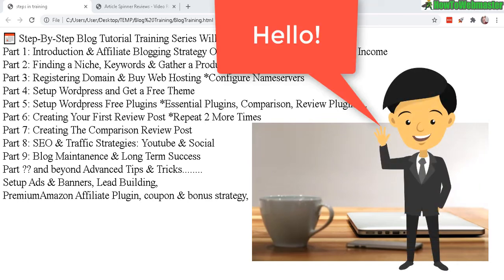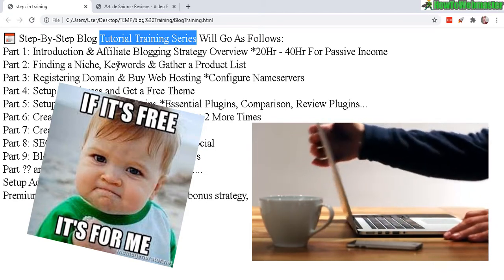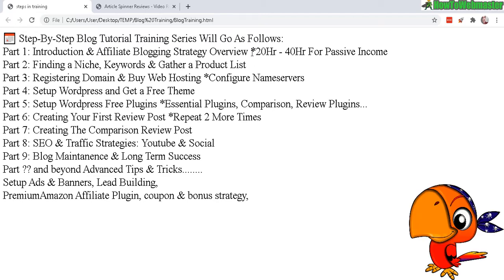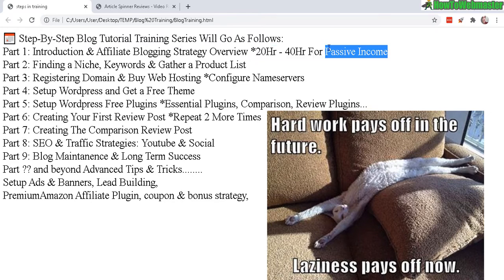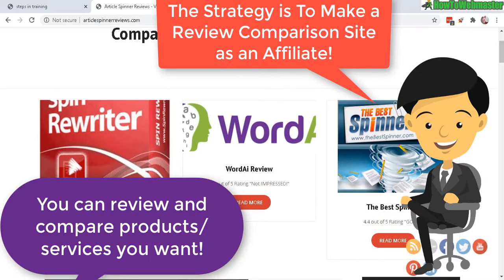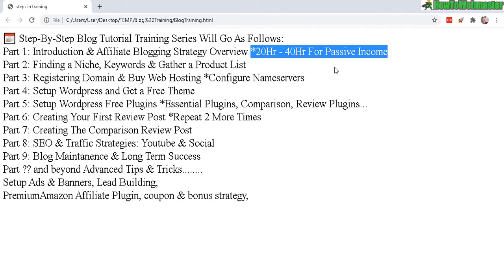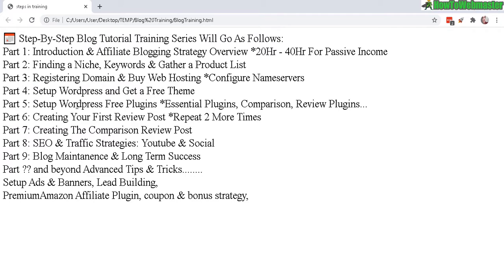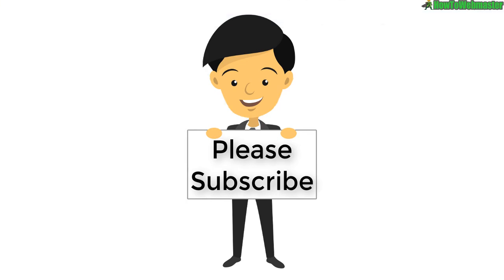How to Build an Affiliate Product Review Blog - Tutorial Part 1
Learn how to setup an affiliate comparison review blog and make some passive income. You can promote any affiliate products or services, and this works for any niche!

📅 Step-By-Step Blog Tutorial Training Series Will Go As Follows:
Part 1: Introduction & Affiliate Blogging Strategy Overview *20Hr - 40Hr For Passive Income
Part 2: Finding a Niche, Keywords & Gather a Product List
Part 3: Registering Domain & Buy Web Hosting *Configure Nameservers
Part 4: Setup Wordpress and Get a Free Theme
Part 5: Setup Wordpress Free Plugins *Essential Plugins, Comparison, Review Plugins...
Part 6: Creating Your First Review Post *Repeat 2 More Times
Part 7: Creating The Comparison Review Post
Part 8: SEO & Traffic Strategies: Youtube & Social
Part 9: Blog Maintenance & Long Term Success
Part ?? and beyond Advanced Tips & Tricks.
Setup Ads & Banners, Lead Building,
Premium Amazon Affiliate Plugin, coupon & bonus strategy,